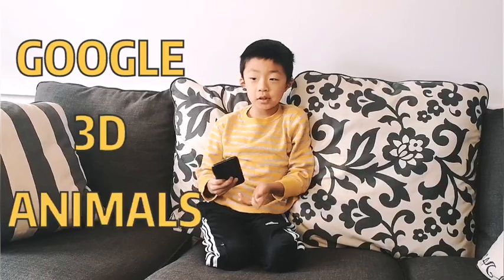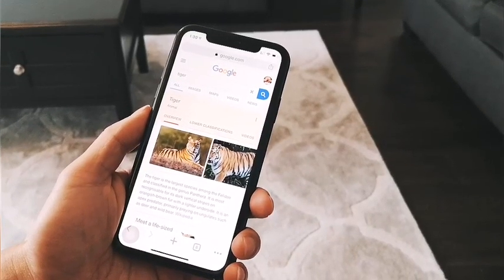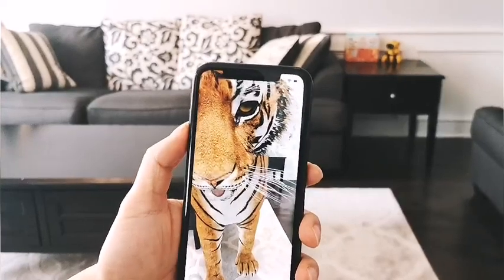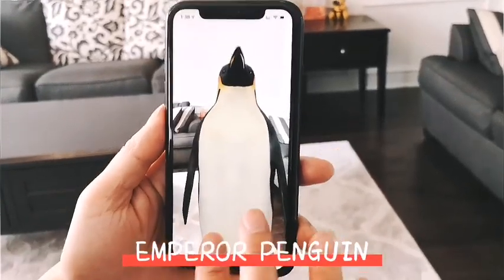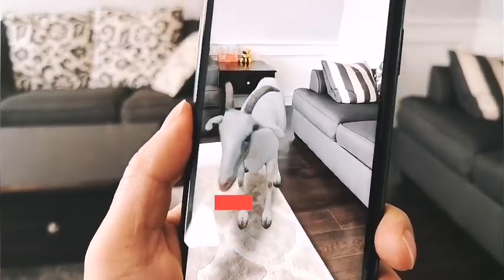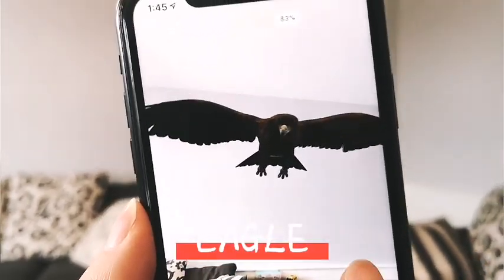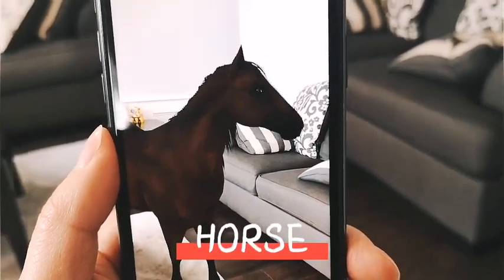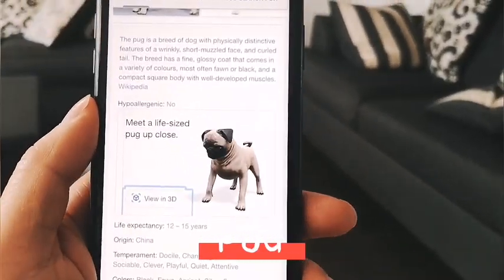How to activate google 3D animals AR animals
Finally Google Officially Lunched AR 3D Object Animals So this video will show you How To do it on your phone using simple method
You can also find many other animals in 3D, a short list is below:
Lion
Tiger
Cheetah
Shark
Hedgehog
Duck
Emperor penguin
Wolf
Angler fish
Goat
Rottweiler
Snakes
Eagle
Brown bear
Alligator
Horse
Shetland pony
Macaw
Pug
Turtle
Cat
Octopus
Dog